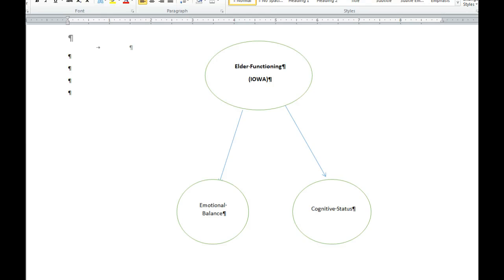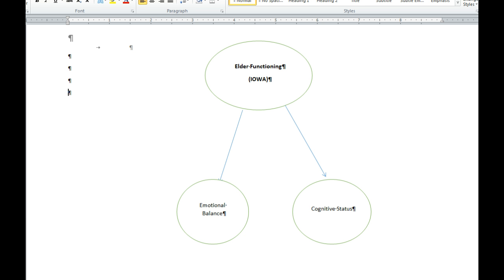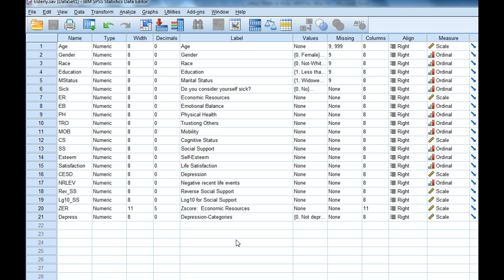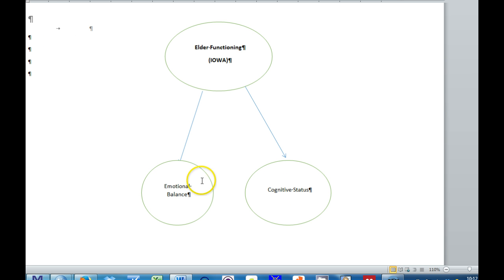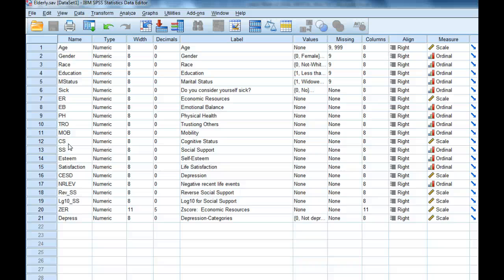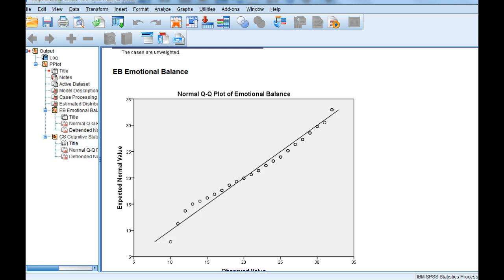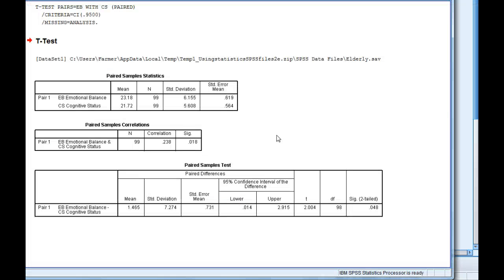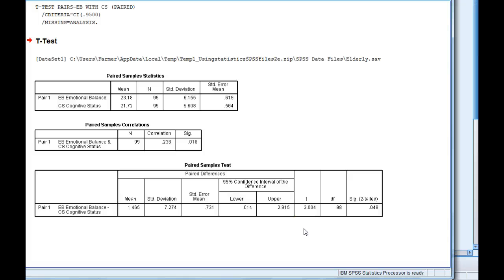Example 2 - Dependent t-test - EB vs. CS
Example from Abu-Bader text